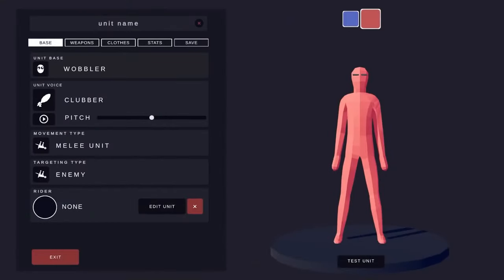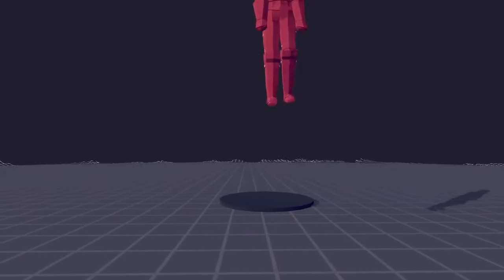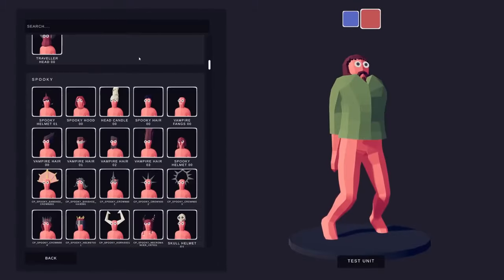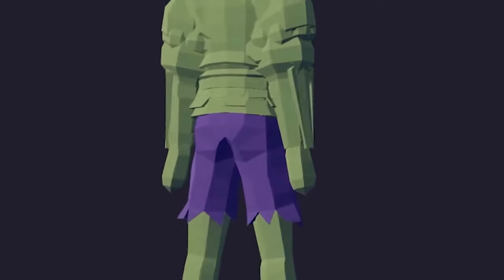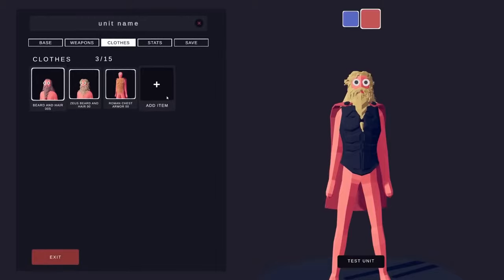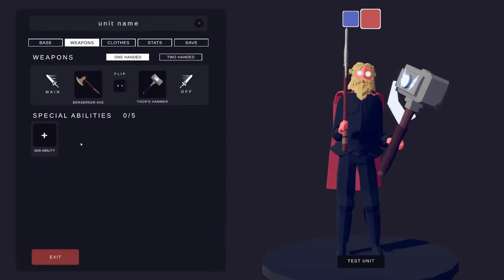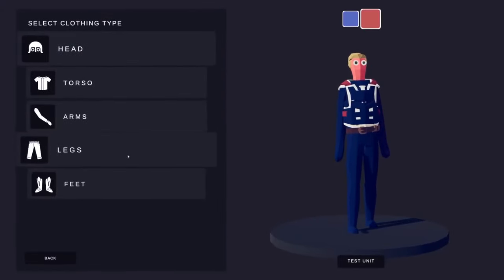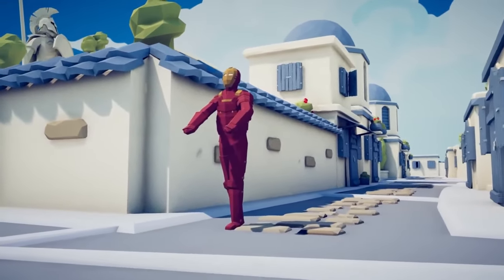I UPGRADE this Wobbler into IRONMAN, HULK, THOR and CAPTAIN AMERICA in TABS!